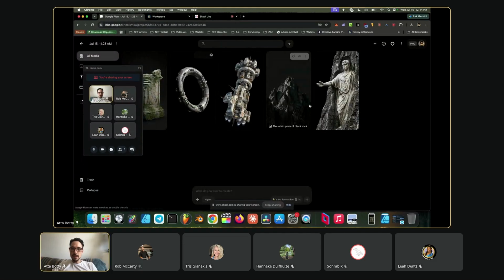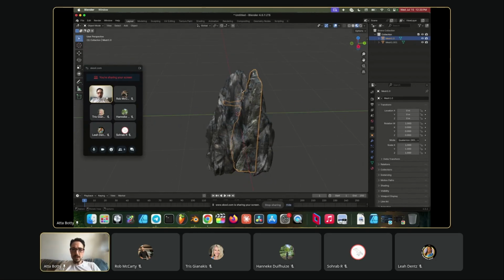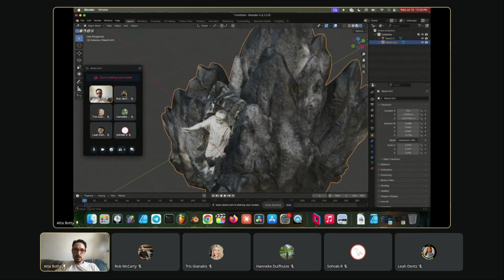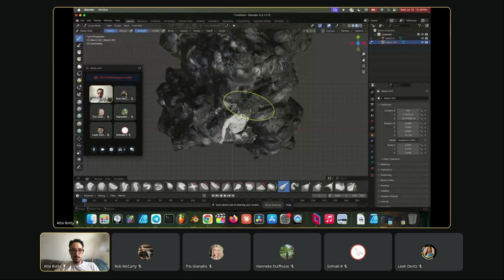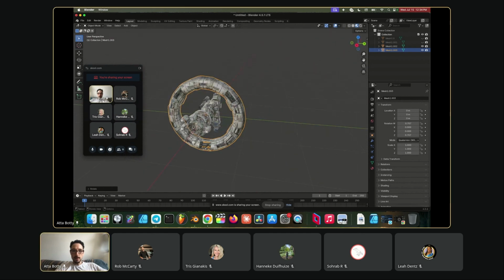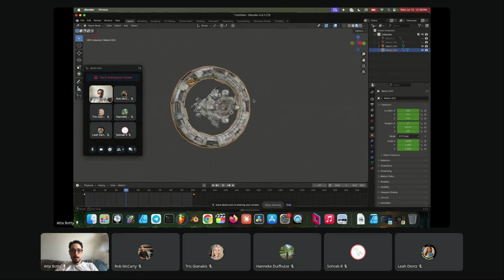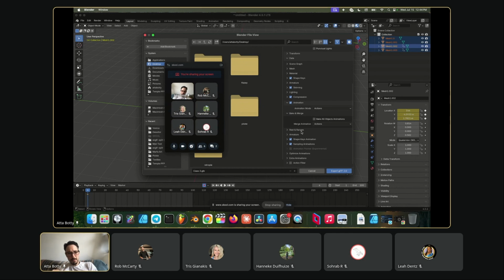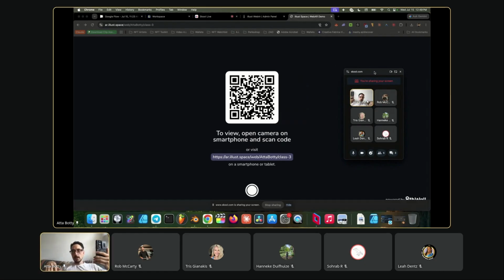How to use Blender short keys and sculpting tools like a pro and merge 2 different meshes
This tutorial walks 3D beginners and experts alike through the process of merging 2 different meshes generated from Meshy using Blender's sculpting tool and short keys. The scene is then animated and exported into an immersive augmented reality scene from a single picture.

The workflow includes generating an image on NanoBanana, importing a texture from a previously generated mesh in Meshy, exporting the mesh from Meshy into Blender, adding more flair to the mesh in Blender, then exporting the whole project file into a format used in augmented reality

Workshop was conducted live to the illust creator community.

If you'd like to access more demonstration videos for 3D or augmented reality, please visit our AR and Digital ARtist hub on skool